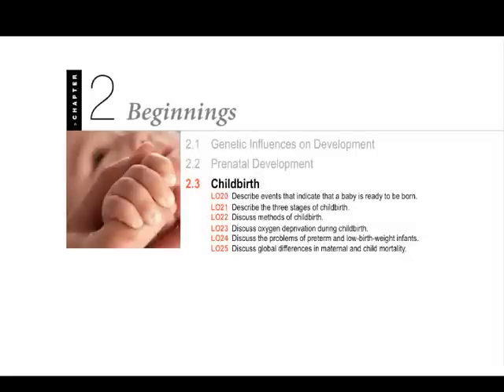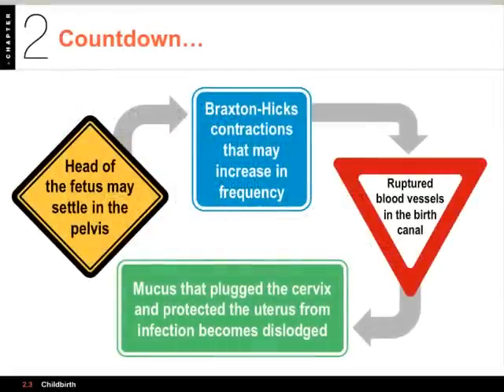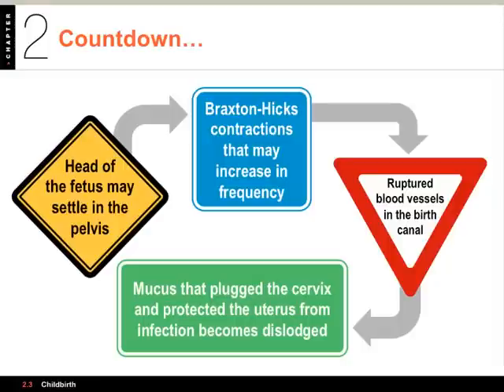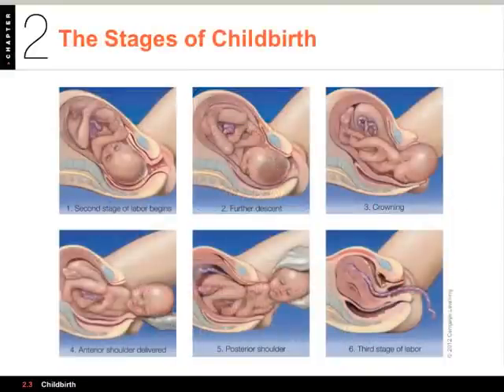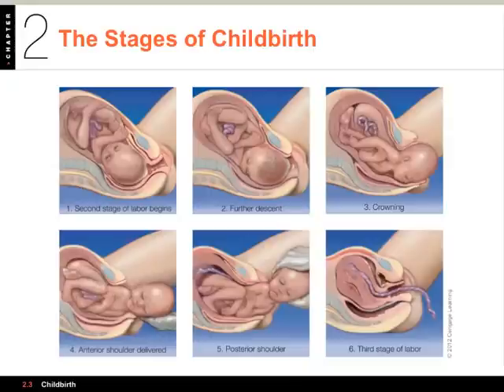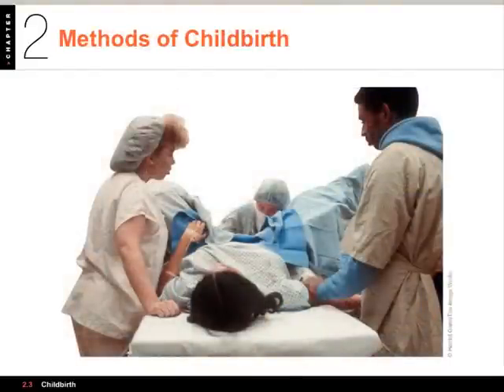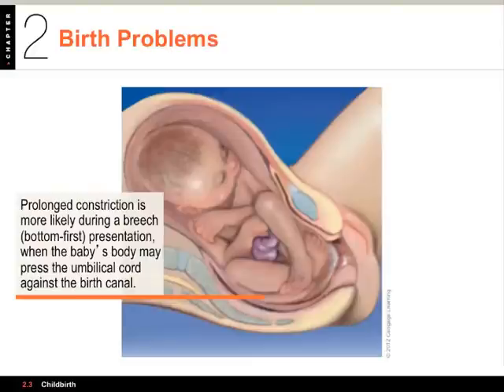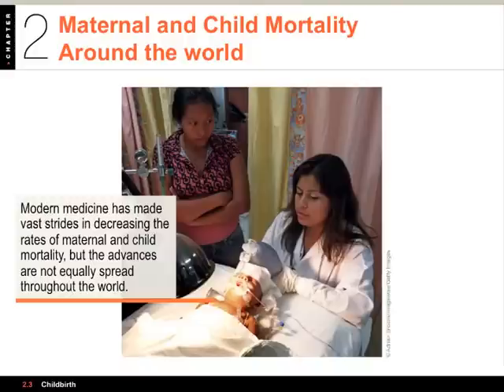1100 02.3 - Childbirth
Lecture for PSY 1100: Lifespan Development. Chapter 2: Beginnings, Part 3: Childbirth